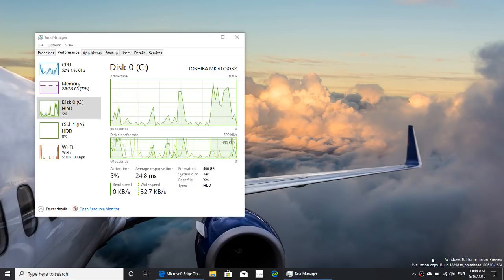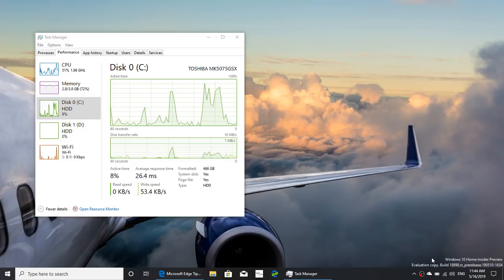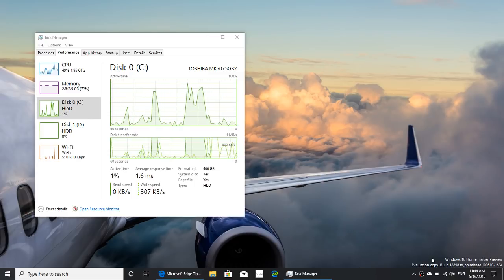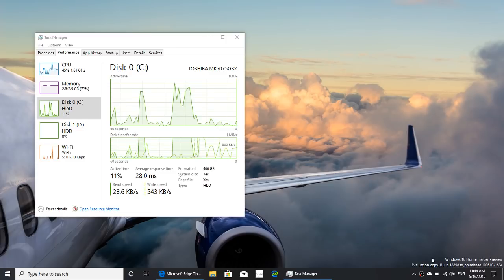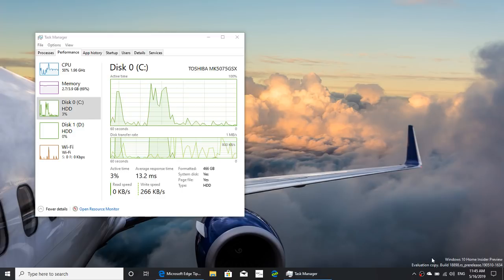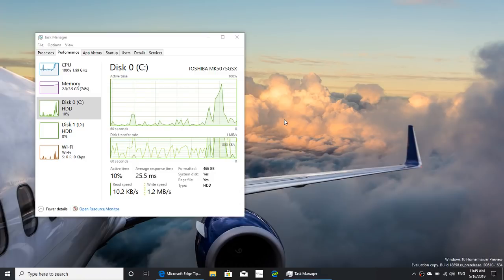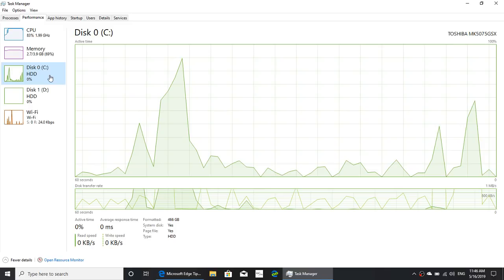Quick look review Windows 10 build 18898 for 20H1 Fast Ring and where is 19H2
Quick look at 18898 for 20H1 and some 19H2 news